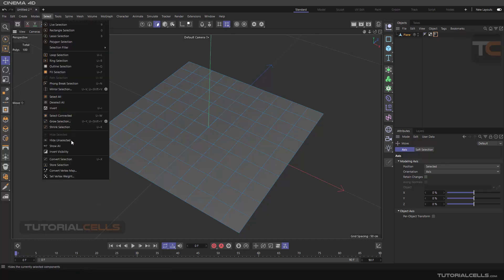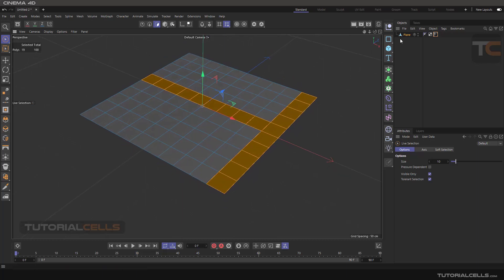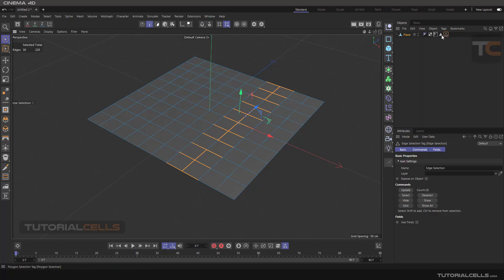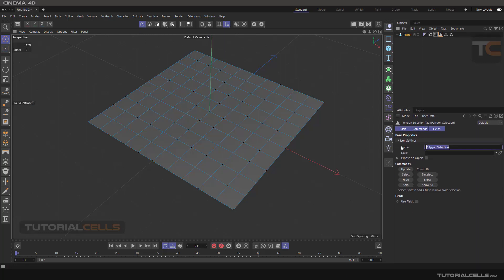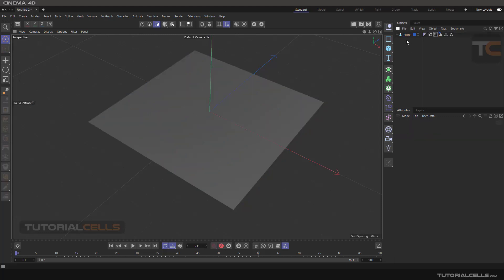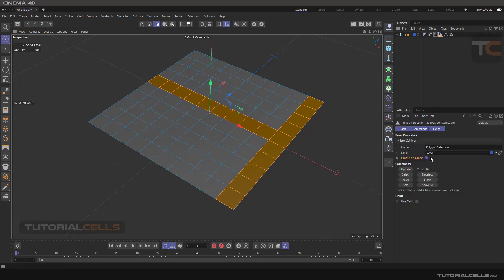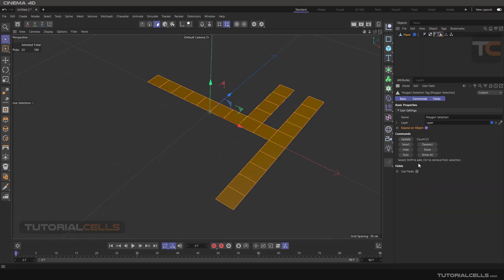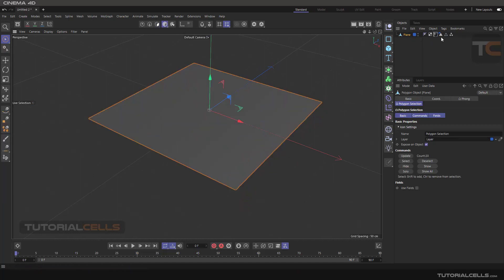0080. store selection in cinema 4d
When we want to save your selections, we use the store selection command. For example, select a number of polygons from the model and want to save them for later use. This way our choices are not lost. Sometimes selecting elements in models is a time consuming task.